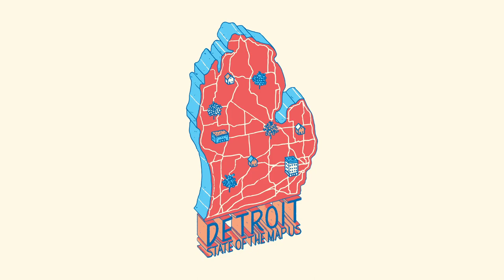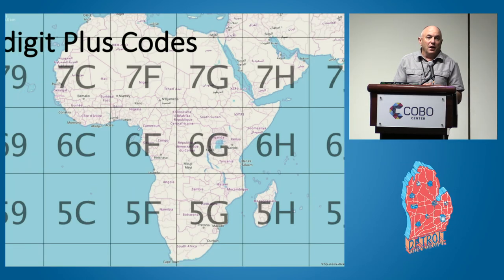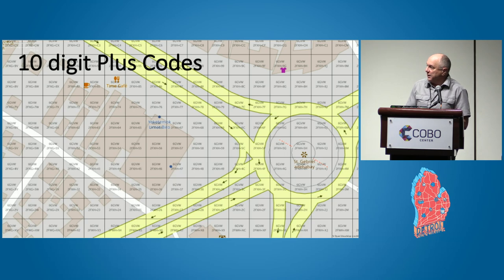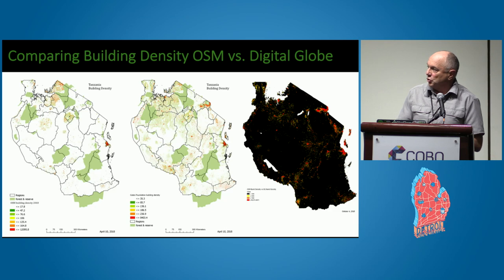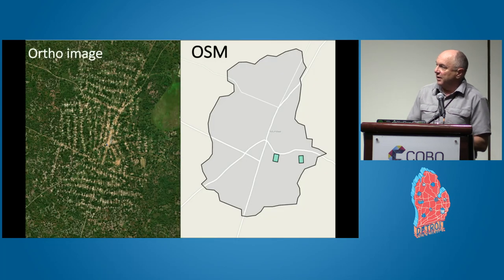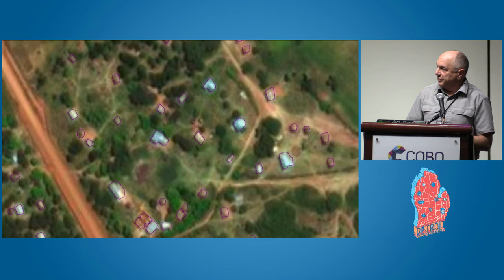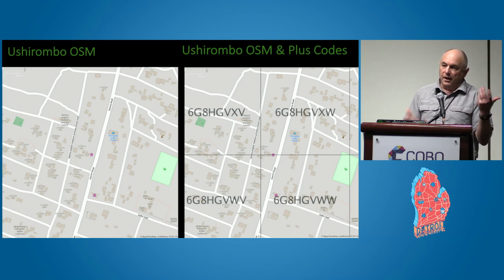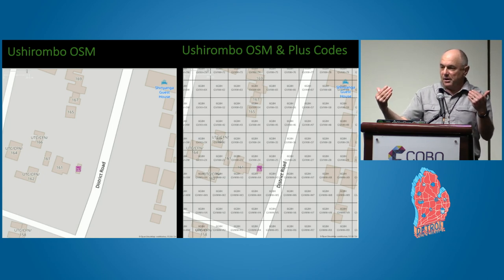Using addresses in Africa, Plus Codes and buildings – Emmor Nile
Emmor Nile is a GISCorps volunteer supporting the Tanzania Development Trust in the continuing effort to map Tanzania to enable aid efforts through the use of an adequate OSM base map. The use of Plus Codes enables every home in the country to have a usable address without depending on local authorities for creation and maintenance.